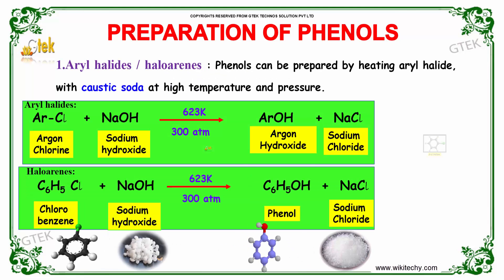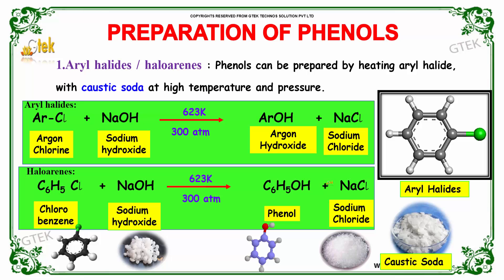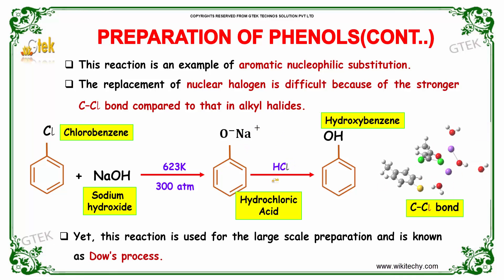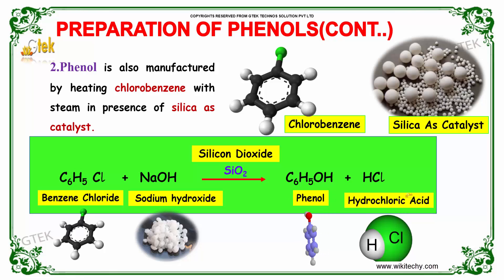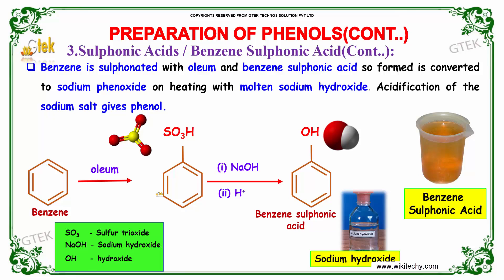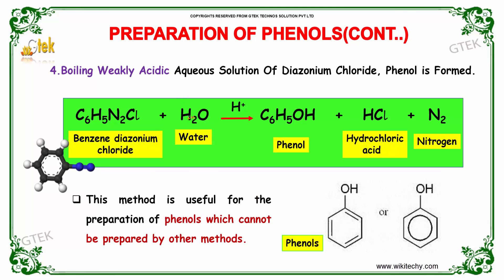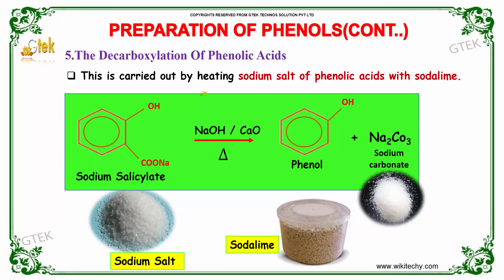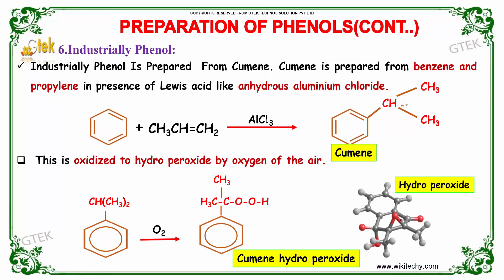preparation of phenols hydroxy derivative class 12 chemistry subject notes lectures cbse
preparation of phenols  hydroxy derivative  Top most best online video lectures preparations notes for class 12 chemistry CBSE IIT-JEE NEET exam +2/12thstd standard intermediate PUC college exams preparations tips and tricks all questions with solutions

phenol uses
preparation of phenol
phenol uses
phenol liquid
phenols in plants
phenol poisoning
what is phenol used for
phenol injection
phenol reactions
phenol liquid
phenolic compounds
phenol group
preparation of phenol from cumene
preparation of phenol from benzene sulphonic acid
preparation of phenol from chlorobenzene
preparation of phenol from aniline
preparation of phenol by dow process
industrial preparation of phenol
preparation of phenols from aryl diazonium salts

Pre-primary
Primary
Middle/ upper-primary
Senior secondary
inter college